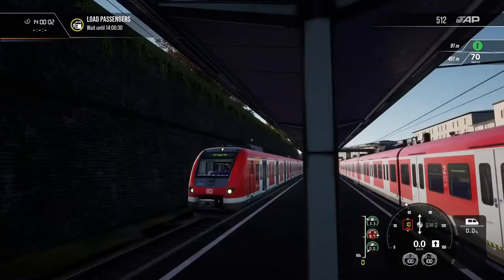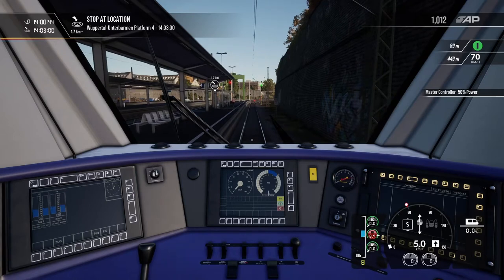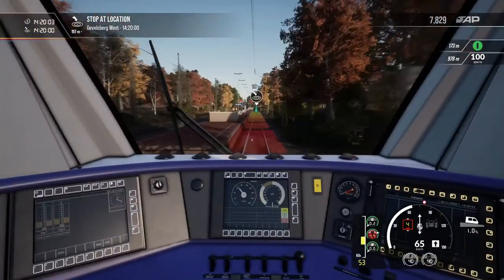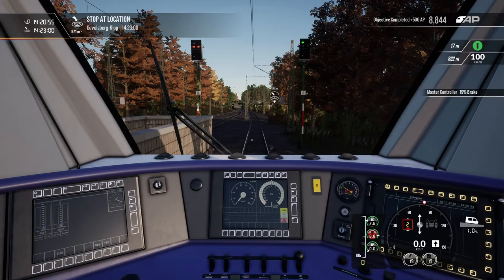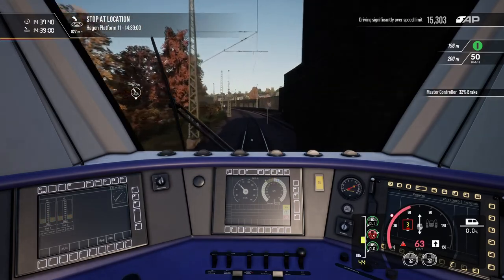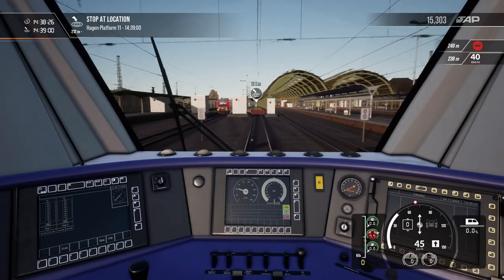Rhein-Ruhr Osten: Trying To Talk About Food (TSW2) 🇩🇪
Train Sim World 2 gameplay